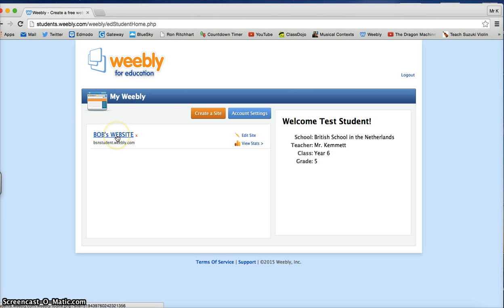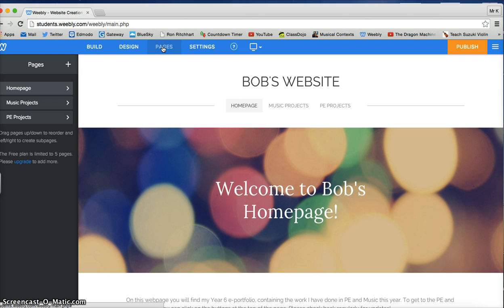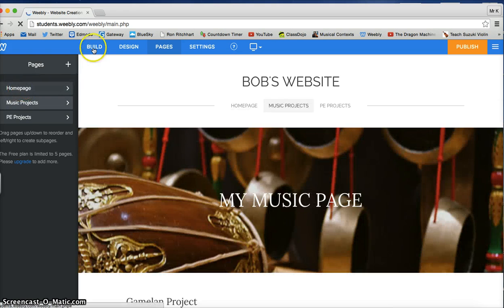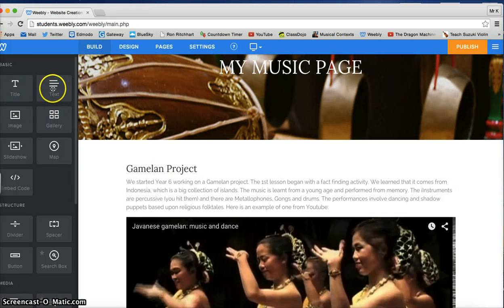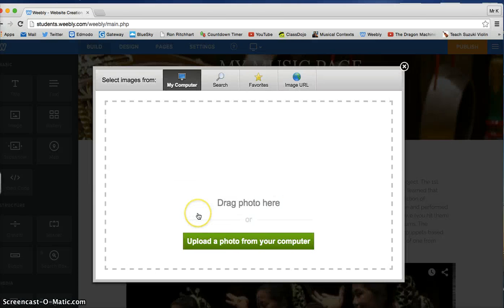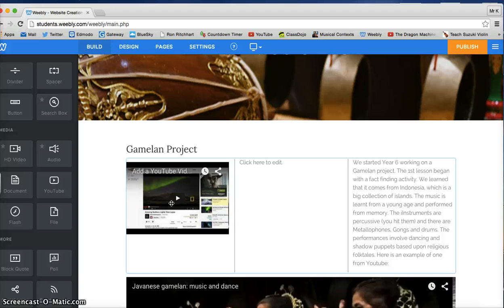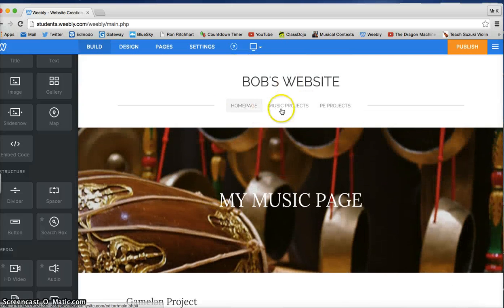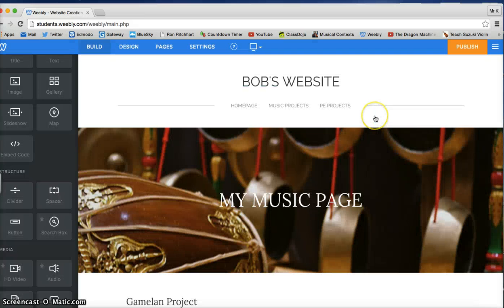Weebly for Education Tutorial - Setting up your page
A short tutorial designed for Year 6 to set up their Weebly page for the first time!